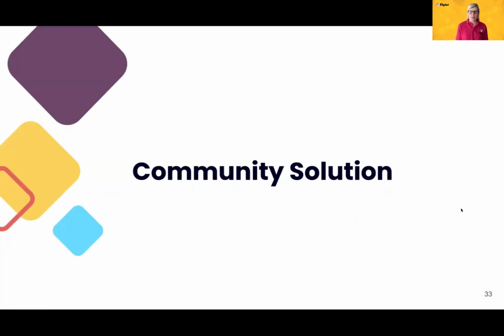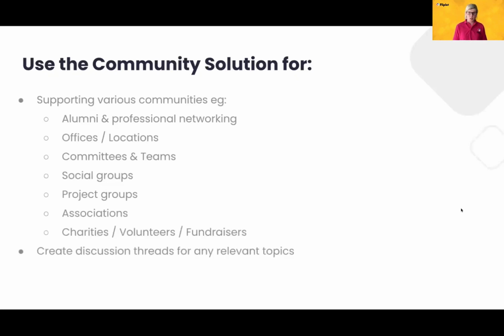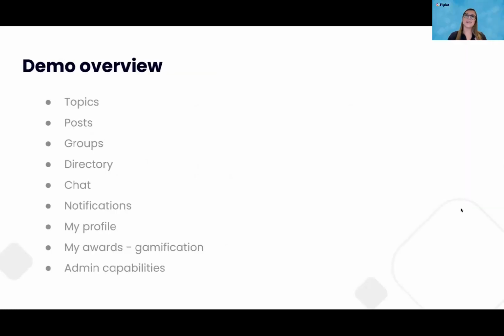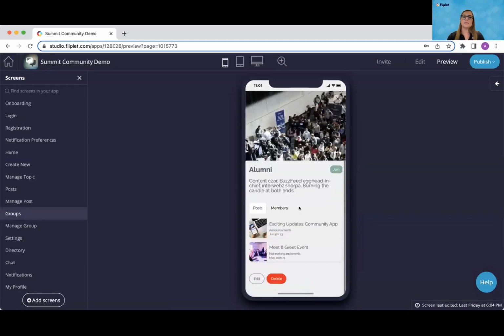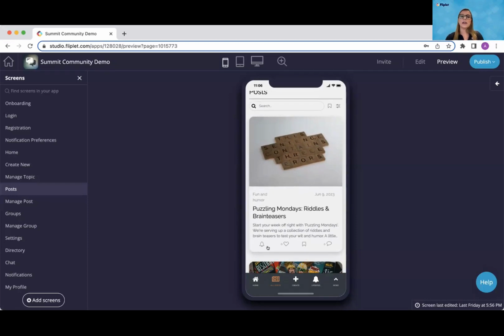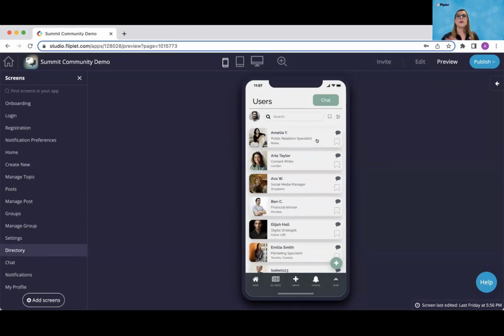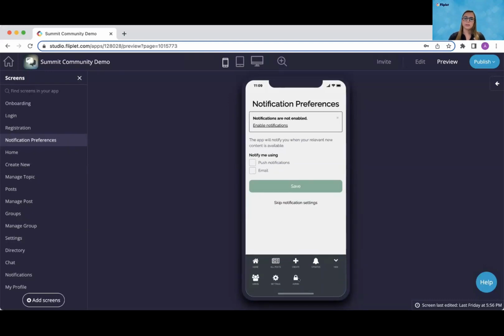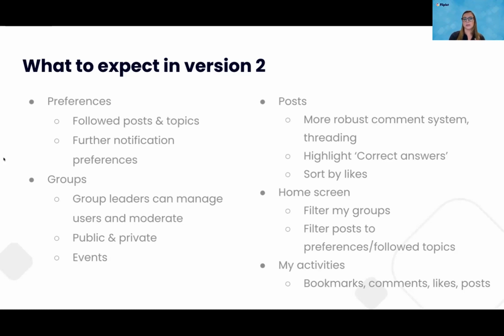Fliplet Summit Q2 2023: Demo - Community Solution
In this session join Lisa Broom, Head of Content & Creative, and Alex Aberle, Junior Customer Success Executive, for a demonstration and preview of the soon to be released Community Solution.